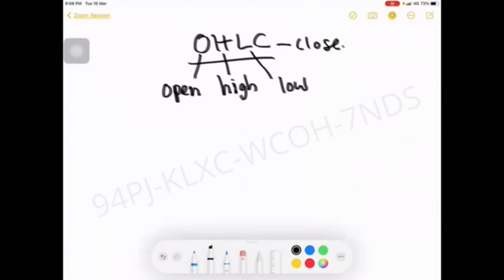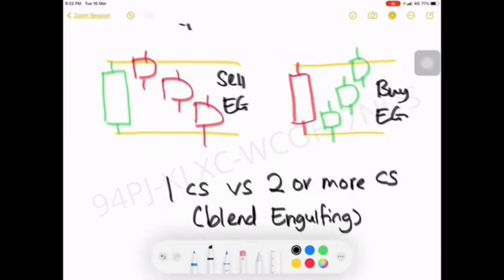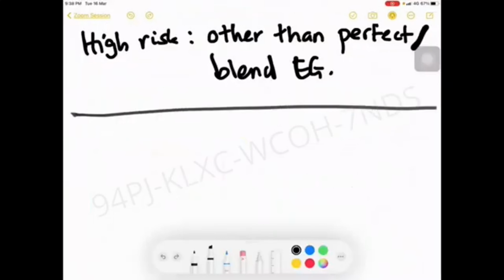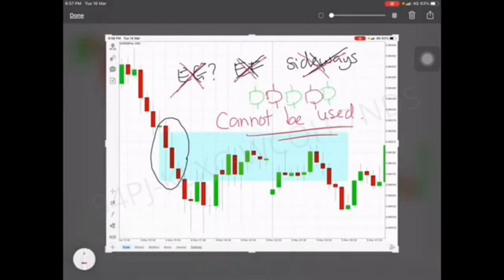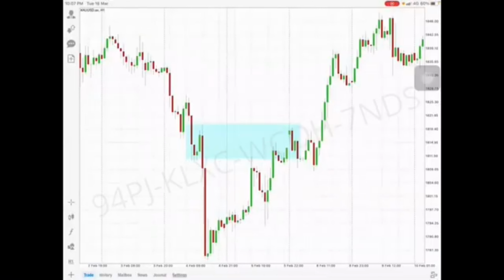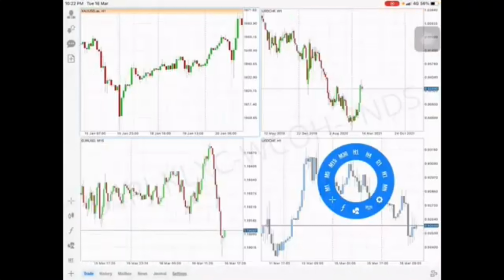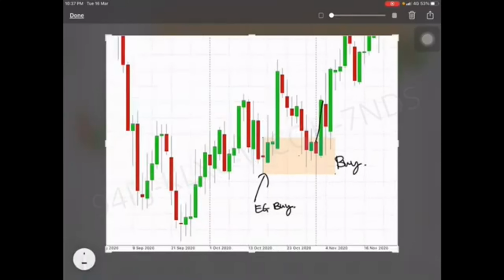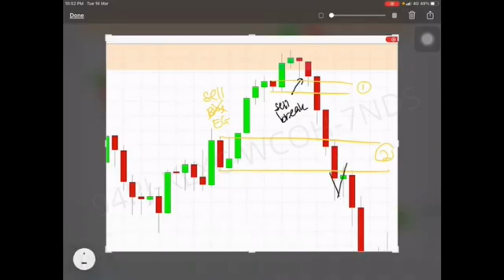Archadian Trading | S.O.P Masterclass Trading Strategy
10 K a month is ACHIEVABLE.

The audio is a bit hazzy but BEAR IT.

If to WIN that is what you must battle with.

PAY THE PRICE

Get a notepad and write down NOTES. Just like class.

This is 10K -- 50K a month class.

PAY ATTENTION

Afterwards INTERNALIZE the information in your notes.

Was it clear? Yes Okay.
Was this part PRACTICAL? Yes
Have I understood everybit?
                 YES -- Go and Practice
                  NO -- Watch the part again. Then go practice.

EXECUTION on the charts is the KEY that opens the DOOR.

1.Create an account. (Best Broker On Bio)
2.Set DEMO.
3.Set MT4-5

Transmute the information to SKILL

REPETION IS THE MOTHER OF SKILL